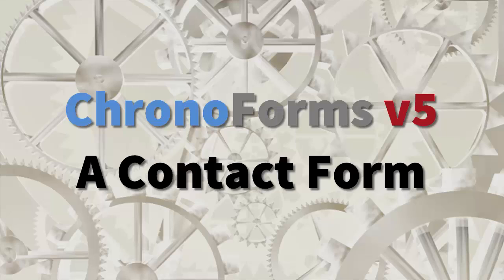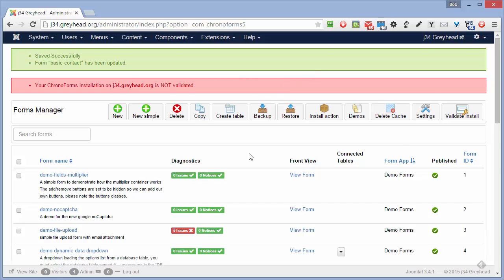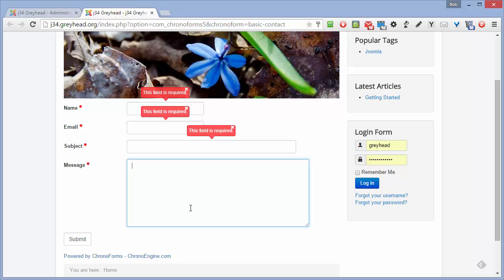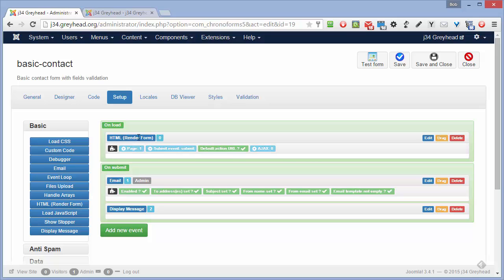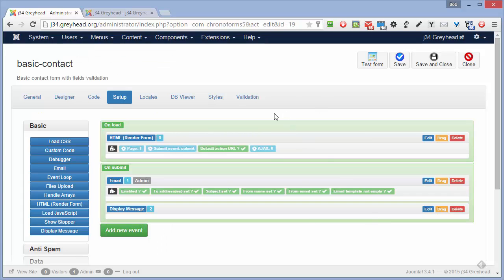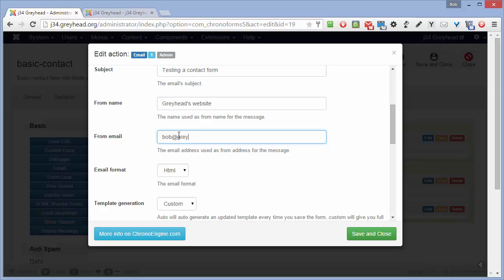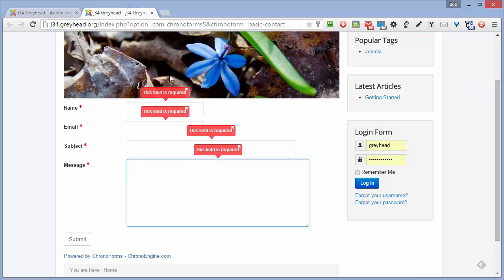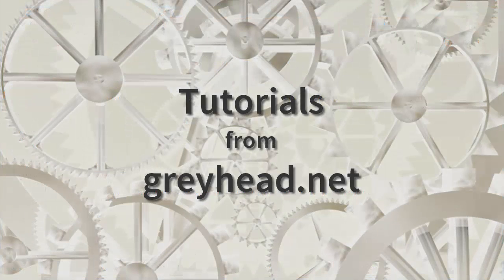CFv5 a basic Contact form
See how to create a basic contact form using one of the CFv5 demo forms.